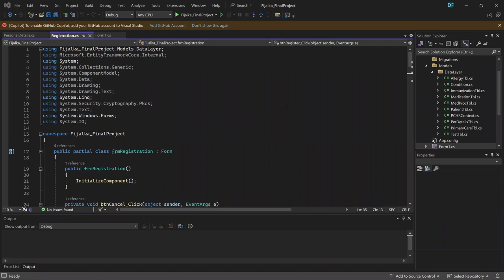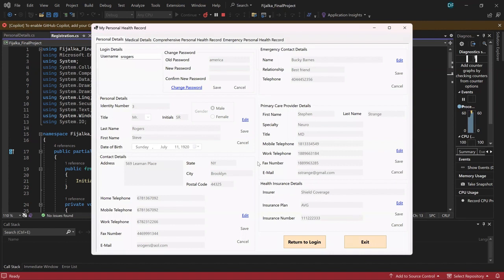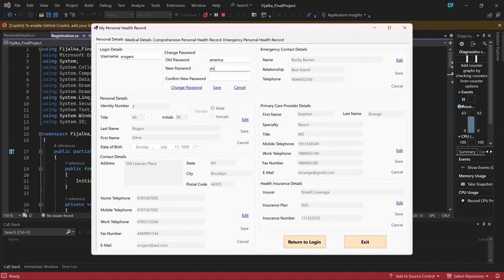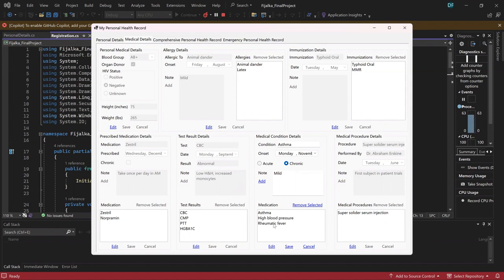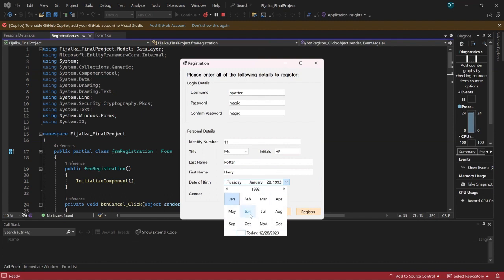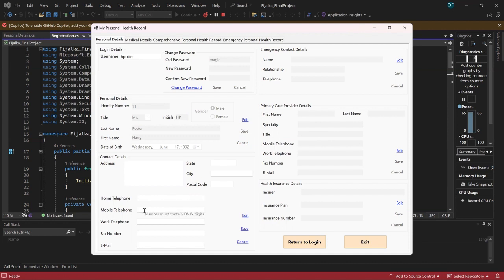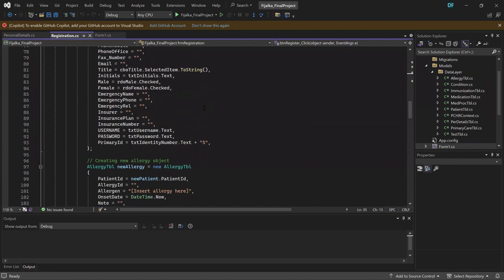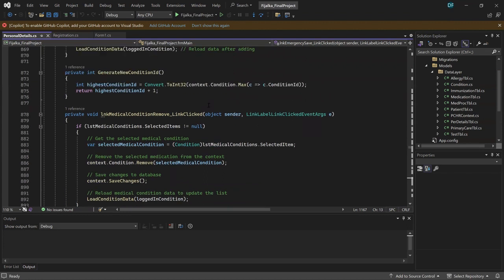PCHR Windows Application with Microsoft Visual Studio C#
My final project for the C# course I took this semester. Project highlights include user self-registration and login, and an easy-to-use interface with displayed patient customer and medical details. The user can edit and modify properties on forms which are then updated in the database.